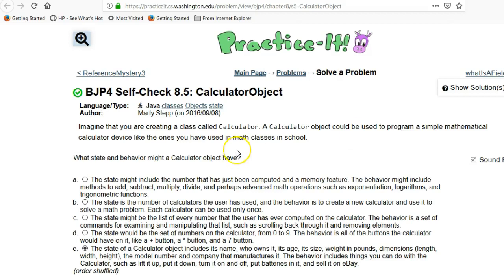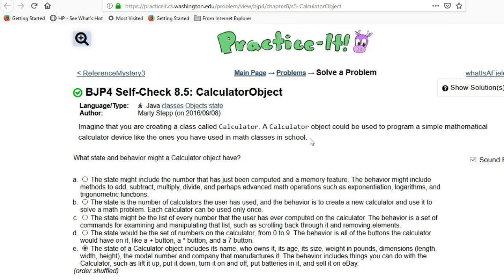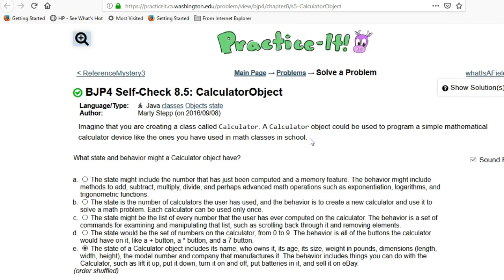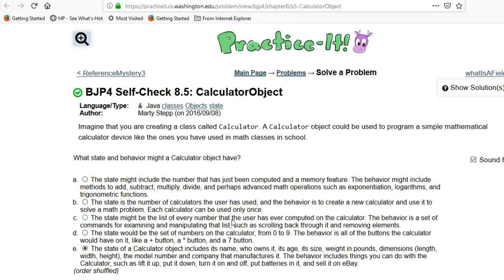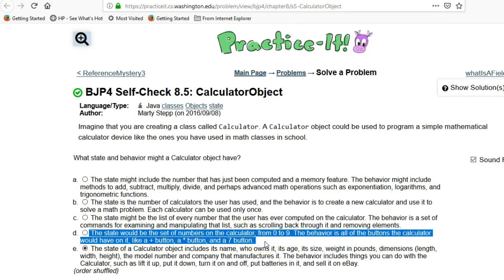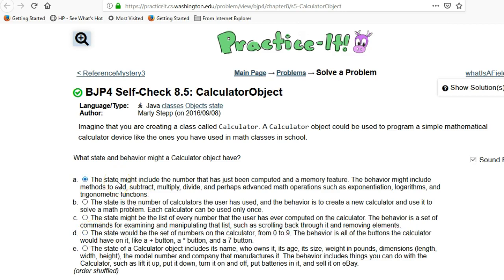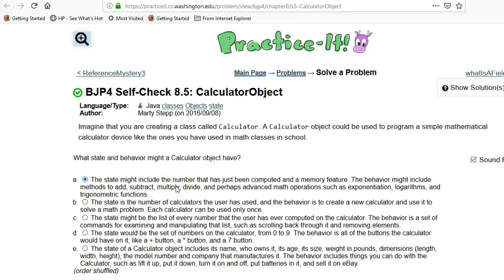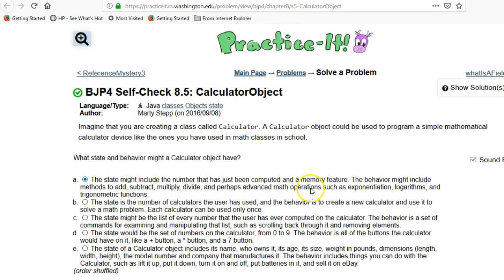Building Java Programs Self-Check 8.5 CalculatorObject